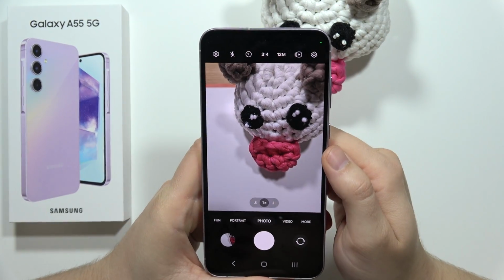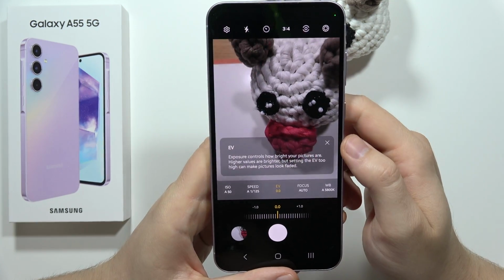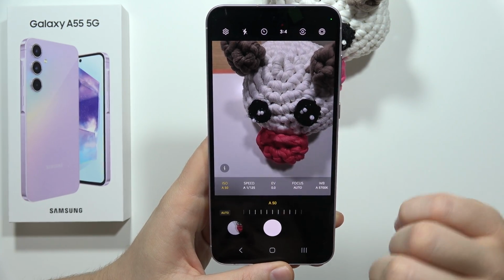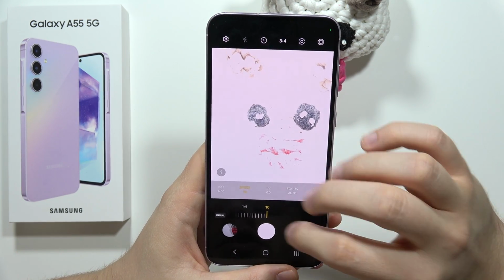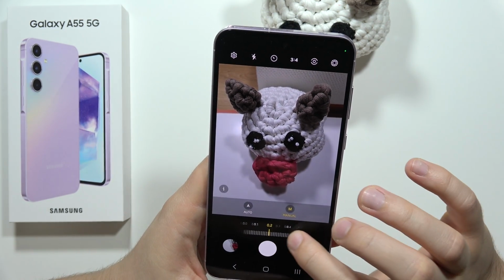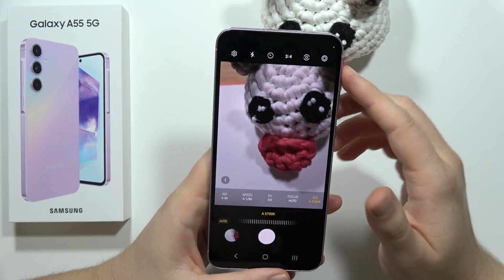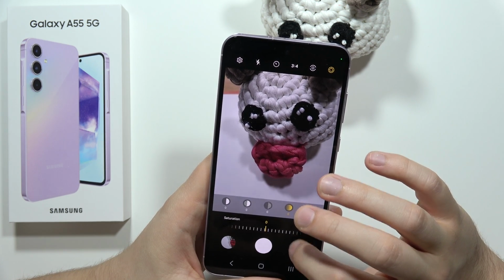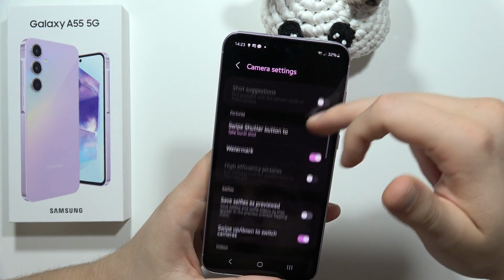How to Use Camera Pro Mode on Samsung Galaxy A55 5G - Pro Mode Tutorial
Discover how to utilize the Camera Pro Mode on your Samsung Galaxy A55 5G with this comprehensive tutorial. Whether you're an amateur photographer looking to enhance your skills or a professional seeking full control over your shots, Pro Mode offers advanced features to elevate your photography experience. Follow these step-by-step instructions to unlock the potential of your Samsung Galaxy A55 5G's camera and master the Pro Mode settings for stunning results.

Samsung Galaxy A55 5G Camera Pro Mode tutorial
How to use Pro Mode on Samsung Galaxy A55 5G camera
Pro Mode settings on Samsung Galaxy A55 5G
Samsung Galaxy A55 5G photography tips